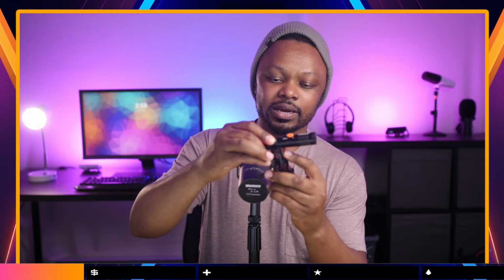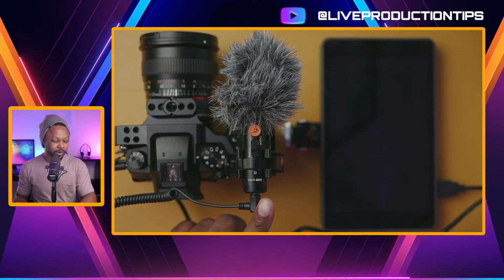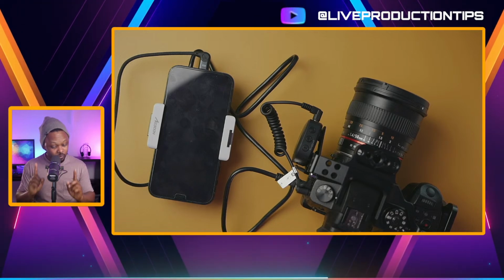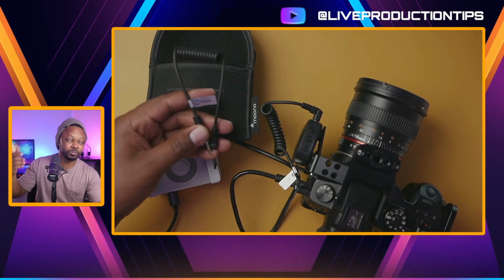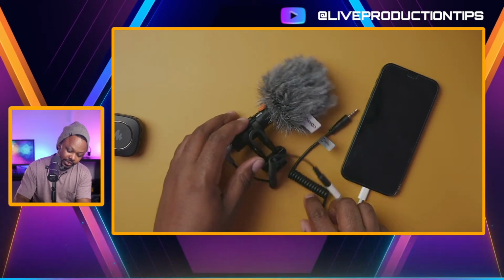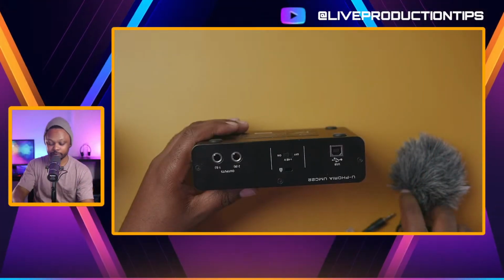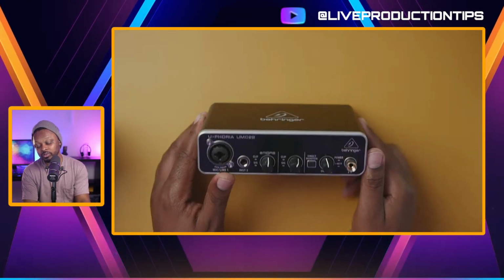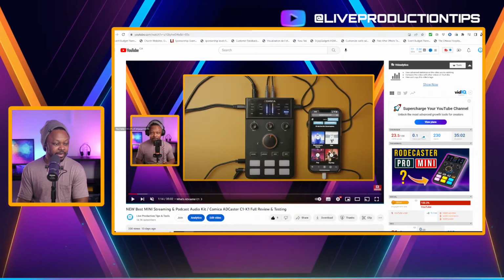AUDIO for MOBILE Live Streaming | YOLOBOX Pro & ACSOON SEEMO | Ask Me Anything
In this live stream we discus the various ways of streaming on the go, using either the Yolobox Pro or the Acsoon Seemo devices and how to handle the AUDIO part for both devices.

☑️ACSOON SEEMO:
☑️YOLOBOX Pro :